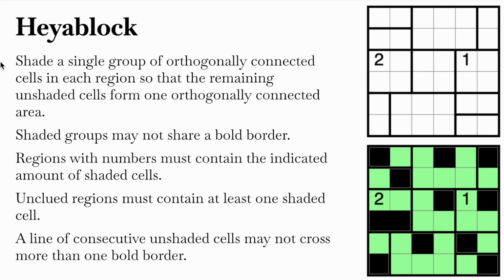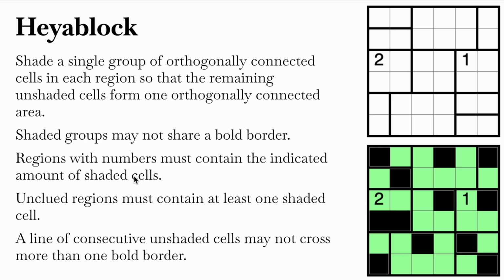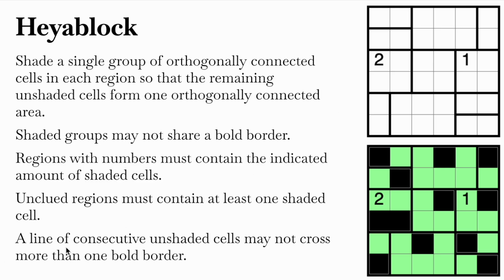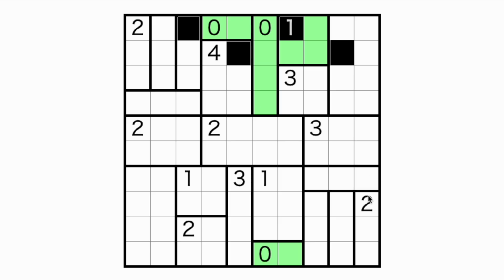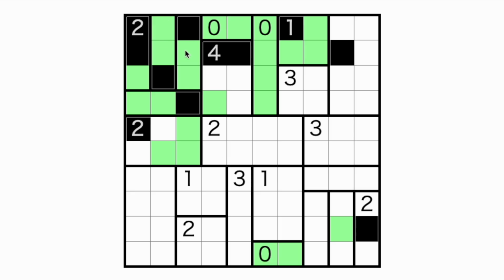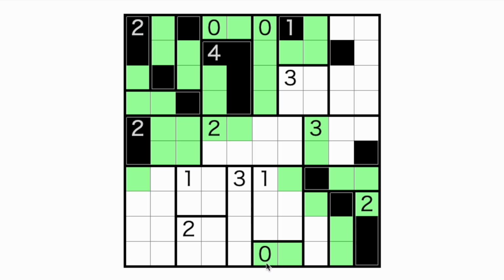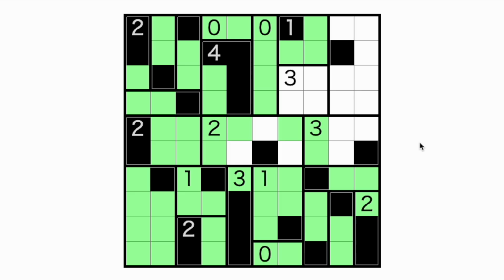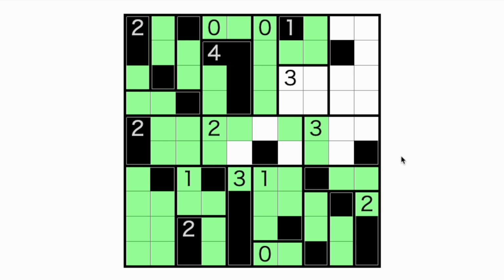Can you solve this Heyablock puzzle? (19.5)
Join me as I teach you the rules of a logic puzzle, and then we solve it together! Today's puzzle is a Heyablock, set by jovi_al.

If you try solving the puzzle, comment to let us know how hard it was!
👍 Solo Solve — ✋ Helping Hand — ❓ Stumped!

🗳️ *Submit your own puzzles* and get featured here!

*Rules*
Shade a single group of orthogonally connected cells in each region so that the remaining unshaded cells form one orthogonally connected area. (This does mean that all shaded cells within a region must form an orthogonally connected network.) Shaded groups may not share a bold border. Regions with numbers must contain the indicated amount of shaded cells. Unclued regions must contain at least one shaded cell. A line of consecutive unshaded cells may not cross more than one bold border.

*Chapters*
00:00 Introduction
00:24 Rules
02:32 Time to Solve a Puzzle!